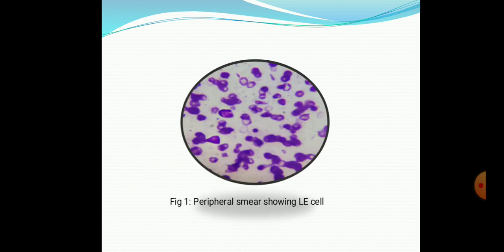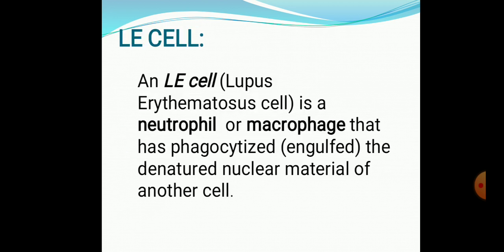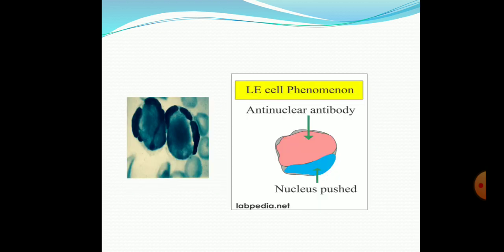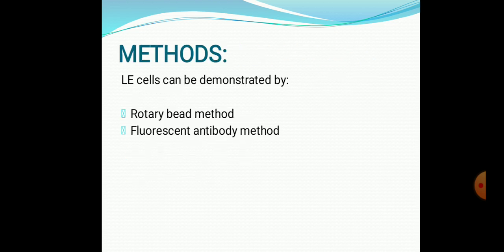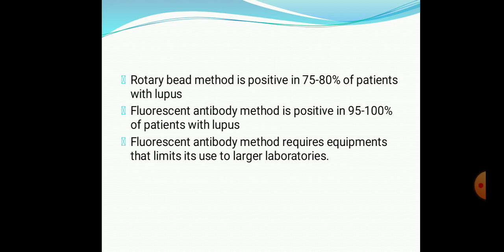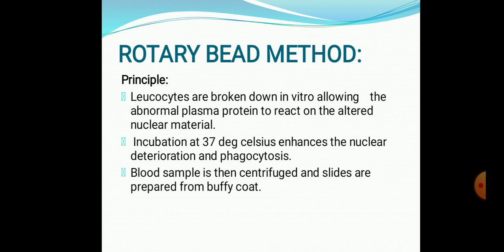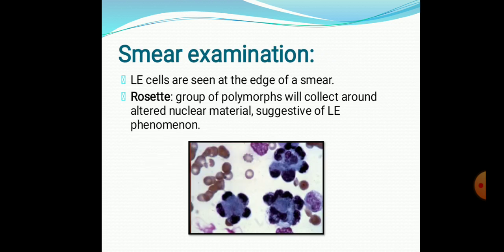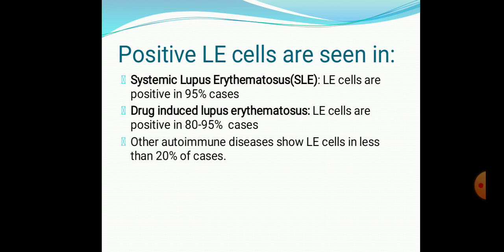29 October 2020